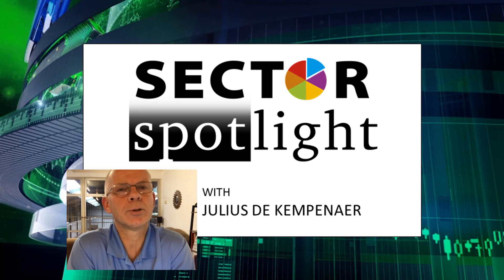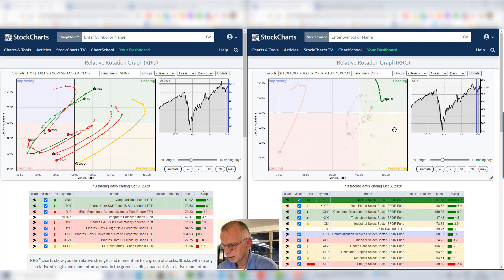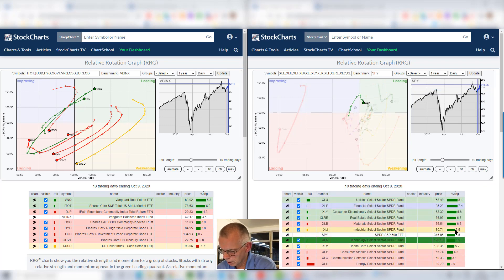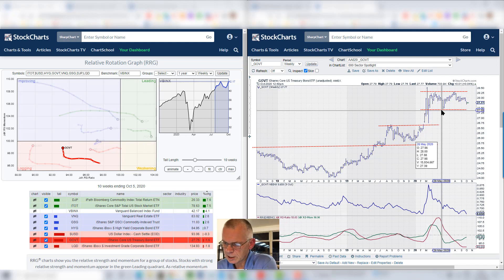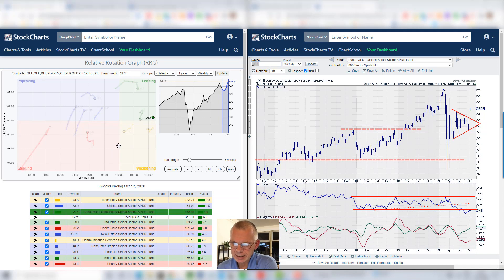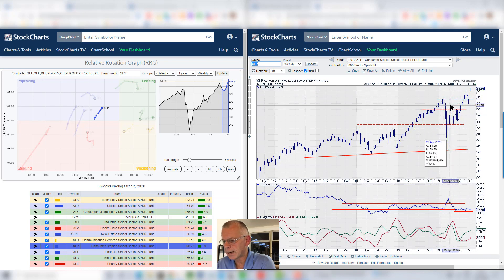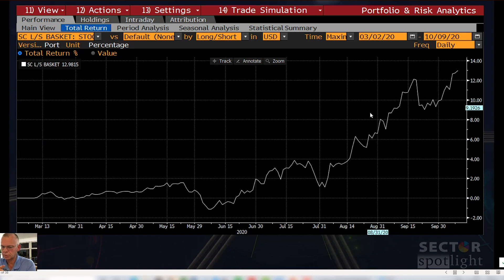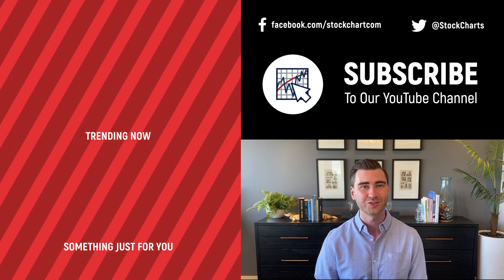RRG L/S Basket Update | Julius de Kempenaer | Sector Spotlight (10.13.20)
Julius covers rotational developments over the last two weeks for asset classes and sectors and then looks at the current  positions in the Long/Short basket which is up well over 10% since March.

Asset Class and Sector Lookback 1:47
Asset Allocation RRG Rotations 11:43
Long/Short Basket Review 23:38